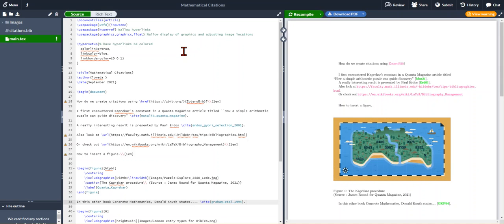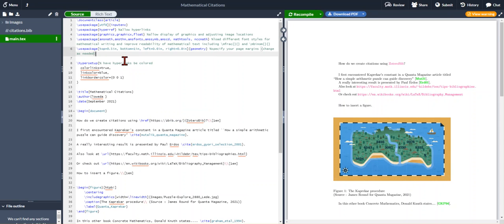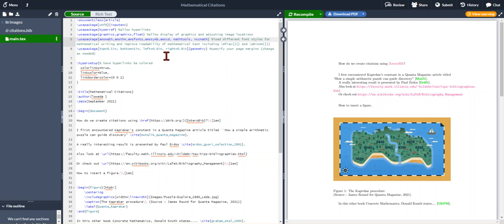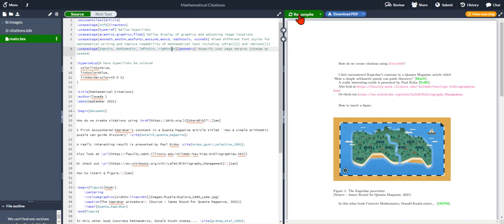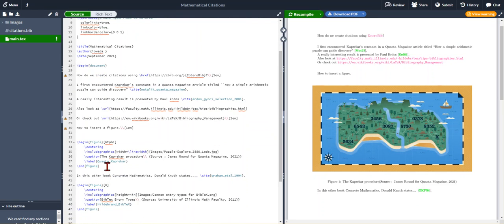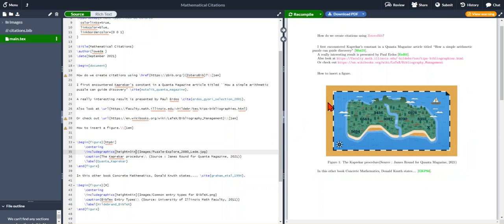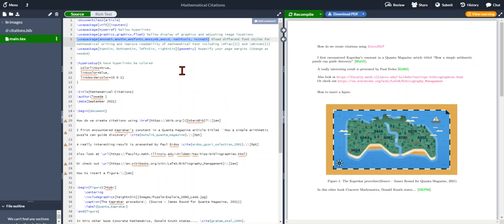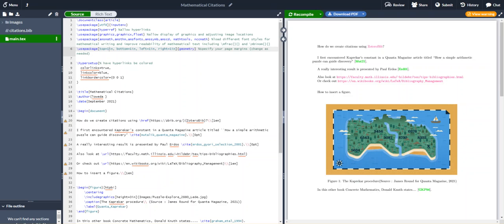Adjusting Page Margins in LaTeX